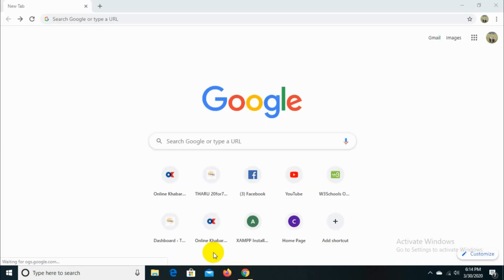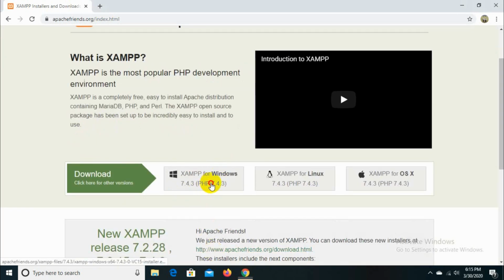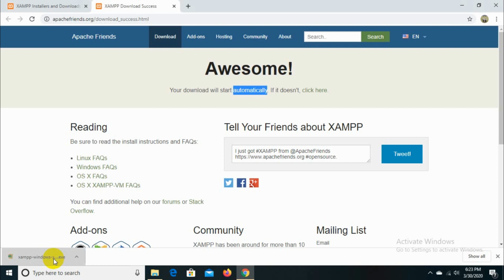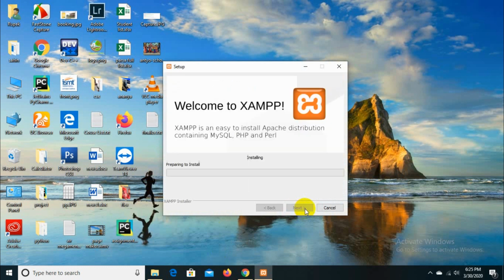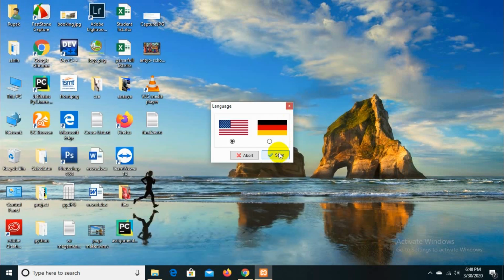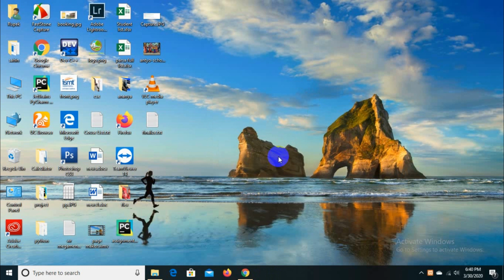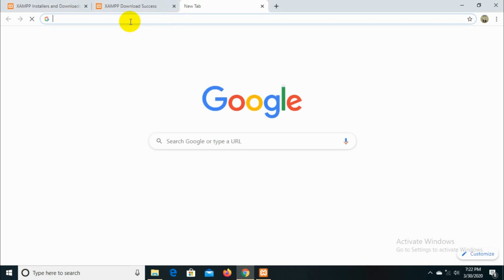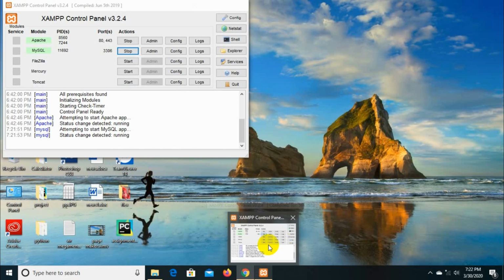downloading and instaling xampp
xampp download and installation to create PHP project